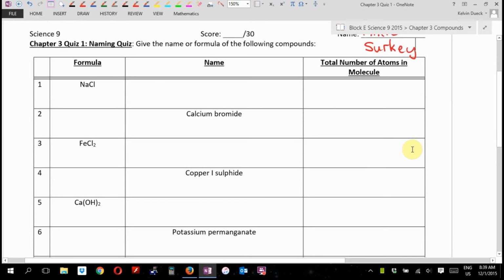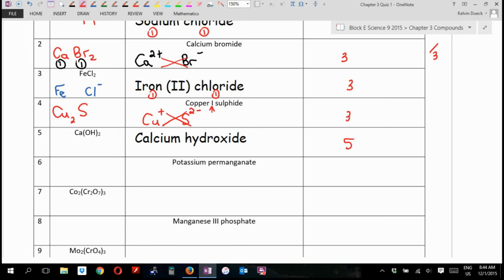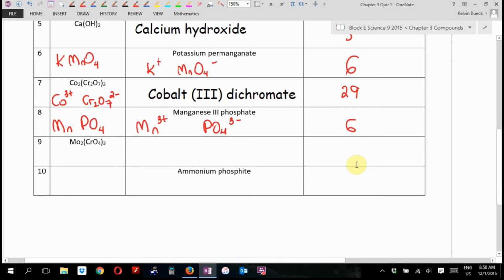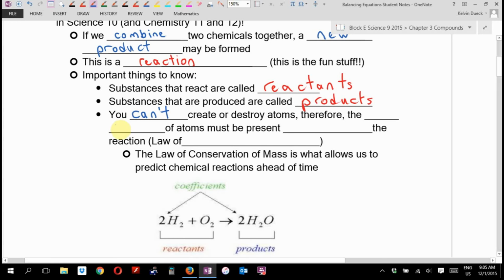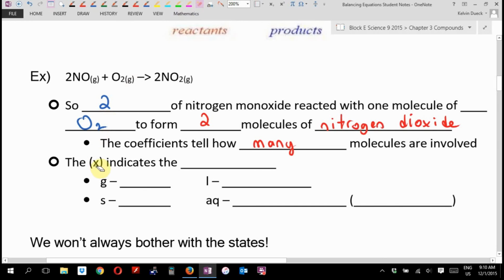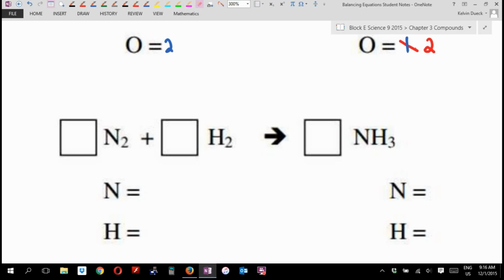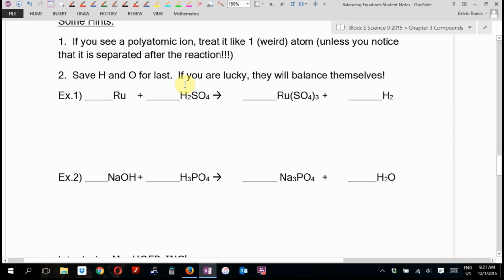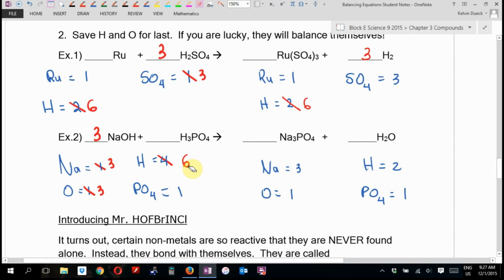Science 9 Balancing Equations Part 1